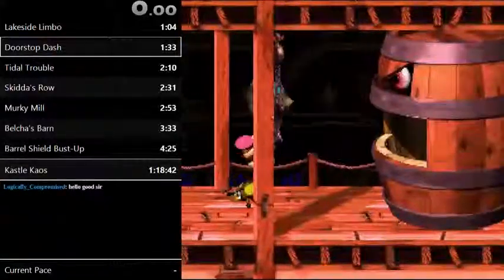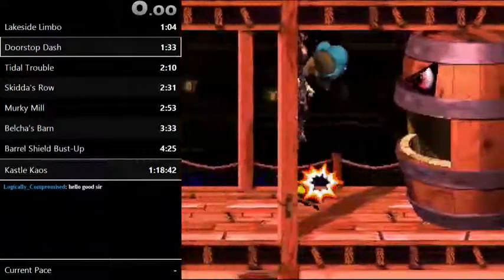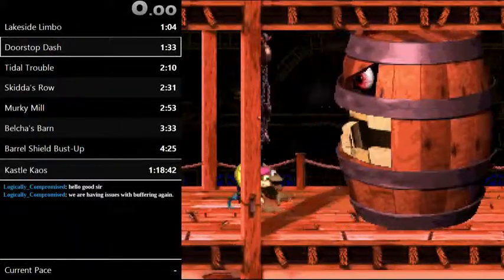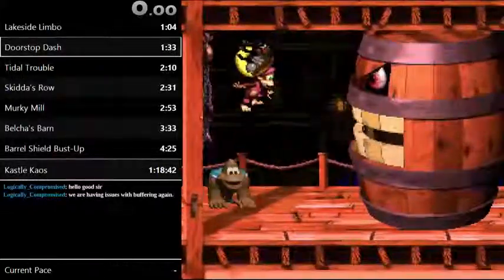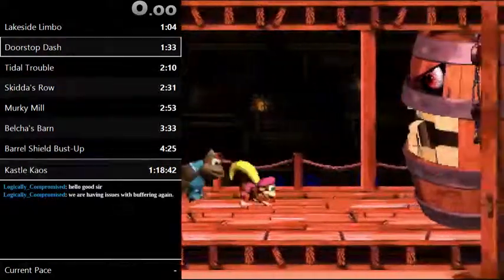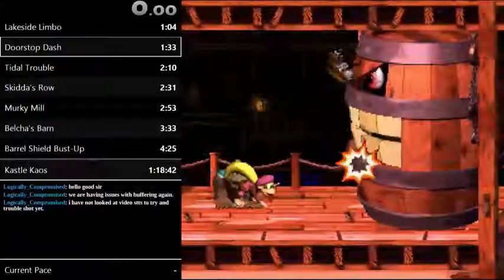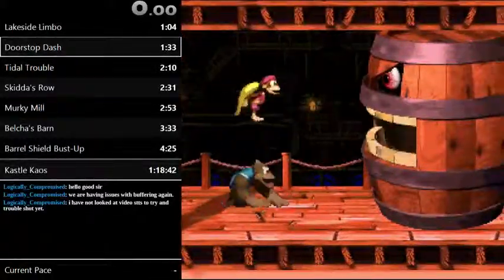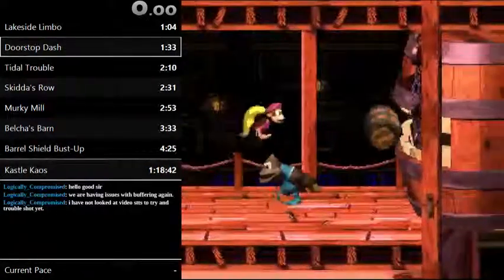Getting dunked on at Belcha's Barn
It's been far too long since I last played this game!